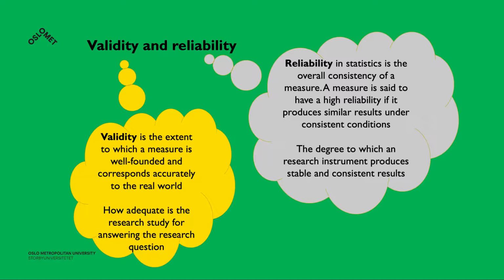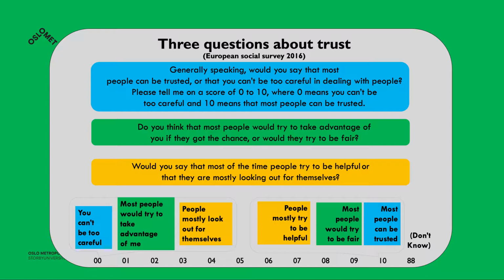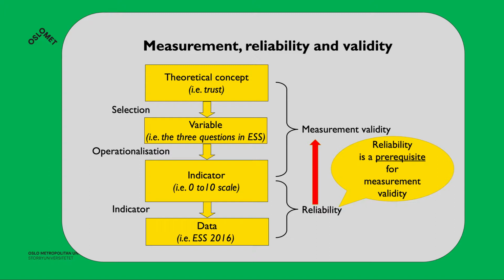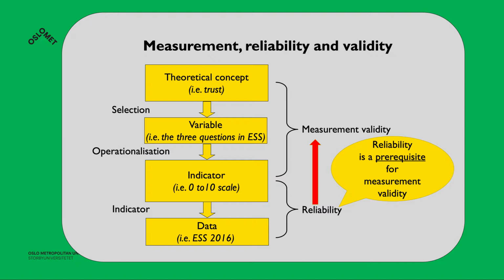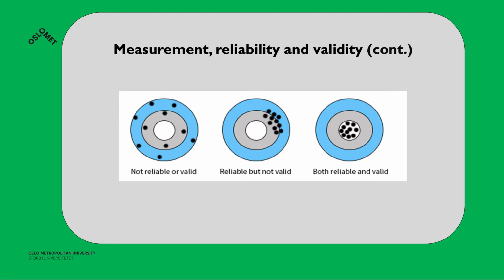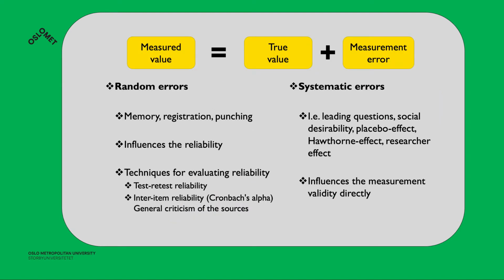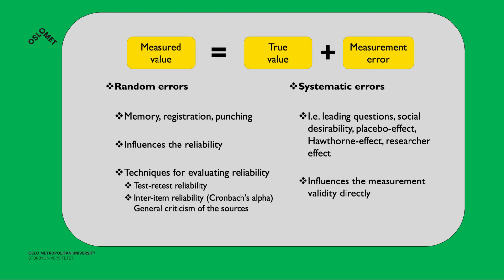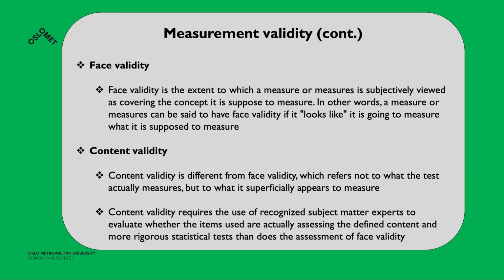4 video SIW4210 - Measurement validity and reliability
Table of Contents:

00:00 - Measurement validity and reliabilityRelating theoretical concepts to variables and indicators that are measured
00:34 - Validity and reliability
02:24 - Three questions about trust(European social survey 2016)
04:25 - Measurement, reliability and validity
06:56 - Measurement, reliability and validity (cont.)
08:41 - Validity
10:09 -
13:39 -
15:11 -